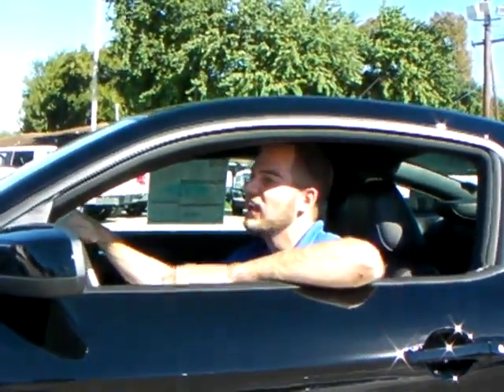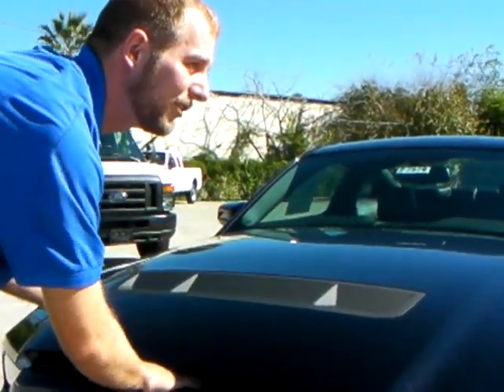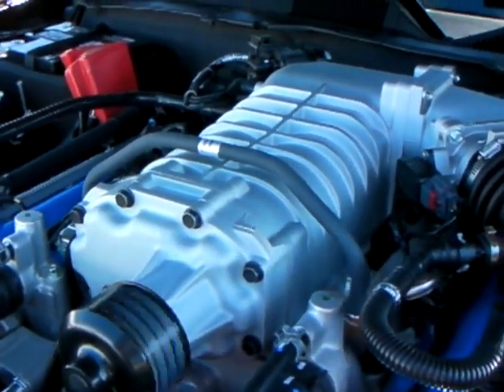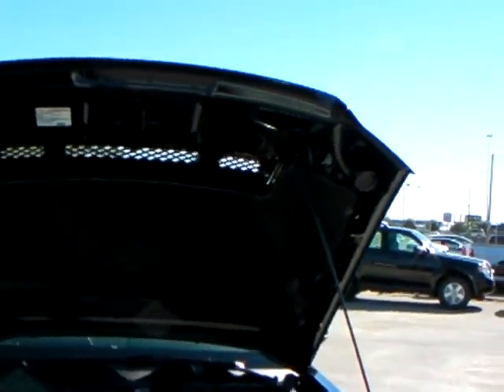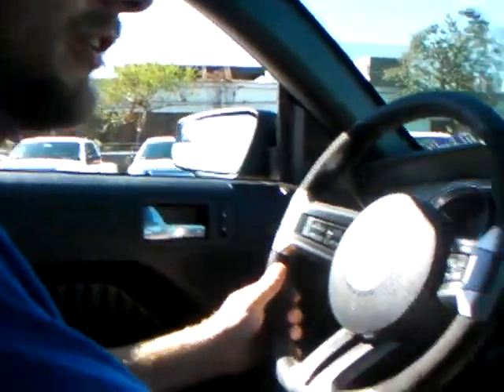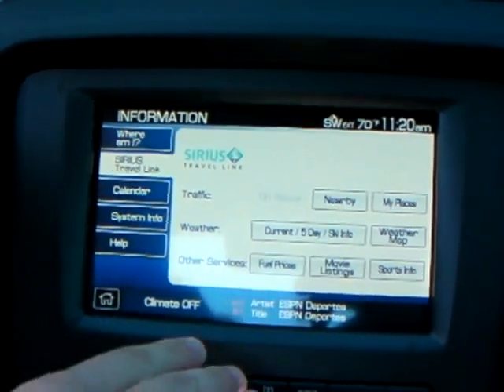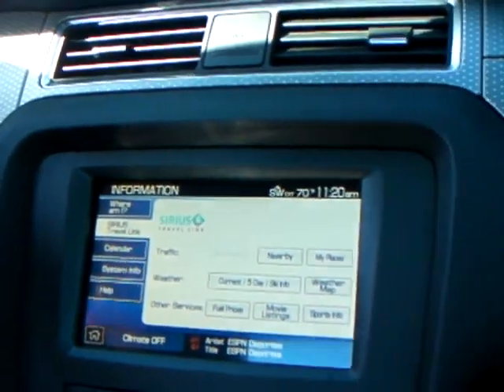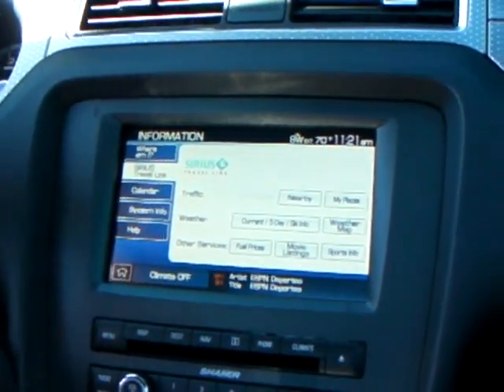2011 Shelby Mustang Test Drive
Black on Black on Black 2011 Ford  Mustang Shelby ,   540 Horsepower under the hood. Great for Houston roads. Ford's most incendiary GT5.0  a whole lot of weight underhood and gets the performance and handling it has always deserved.

Hunter Kelly from Russell and Smith get behind the wheel for a road test and a review of the new 2011 Shelby Mustang with the  Cobra Badges.